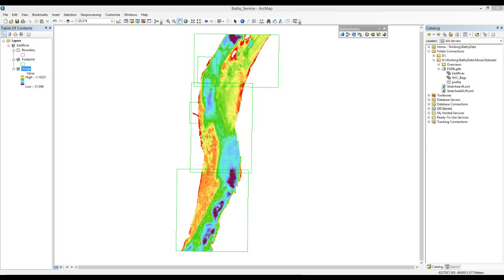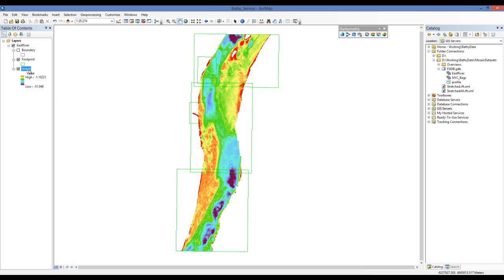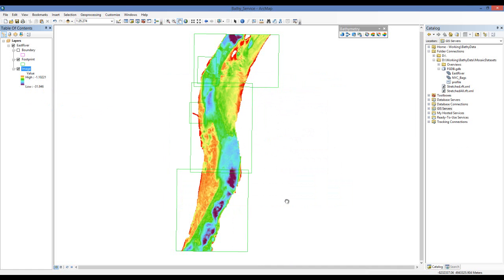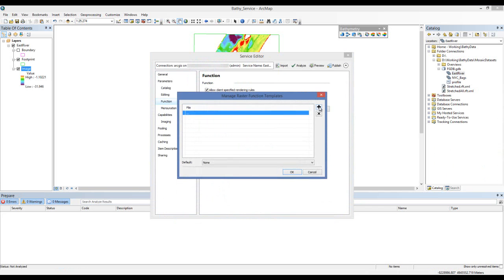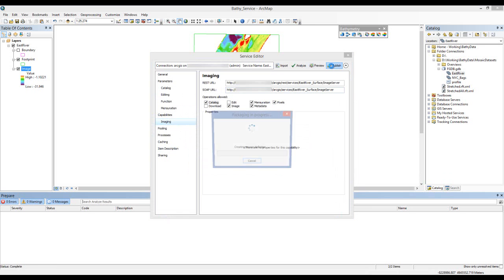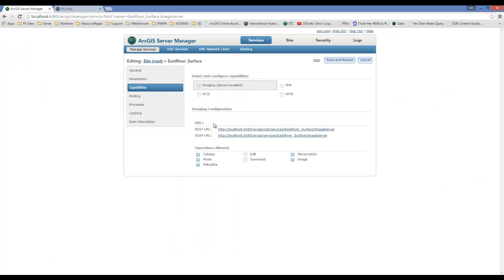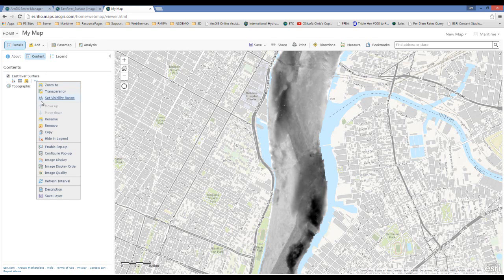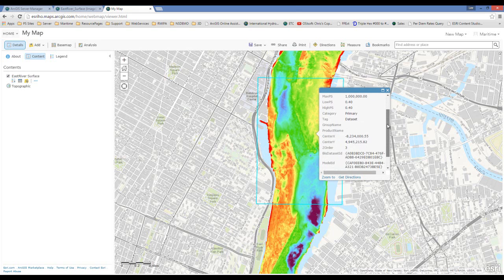Sharing Bathymetry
Have you ever wanted to share bathymetry onto the web? Well this video will show you just that. With ArcGIS I'll walk you through creating an Image Service of bathymetry and how to consume it into a web map.